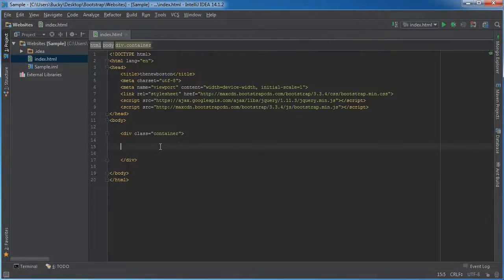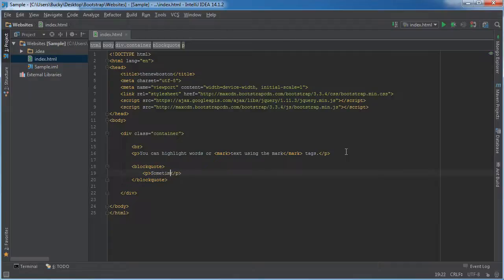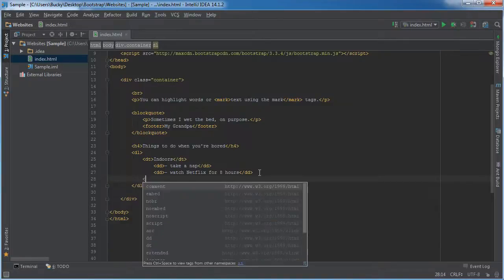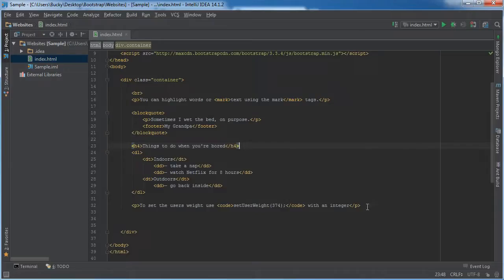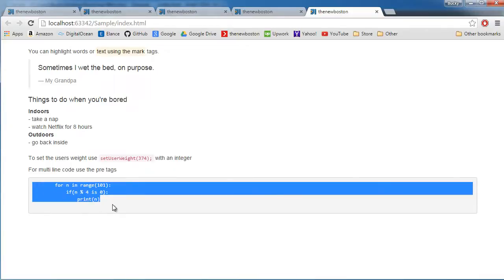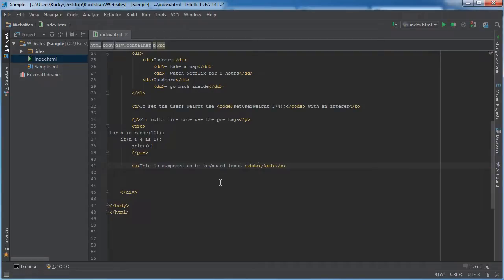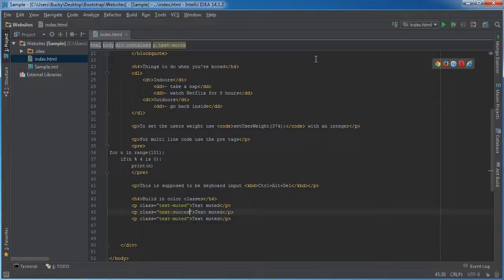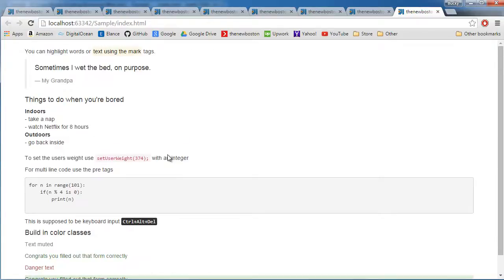Bootstrap Tutorial for Beginners 3 Text Styles